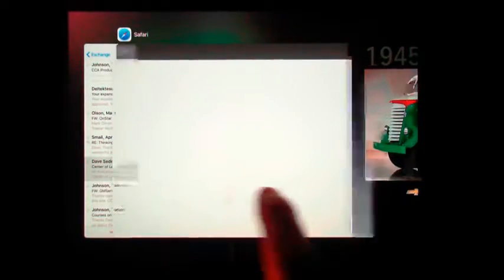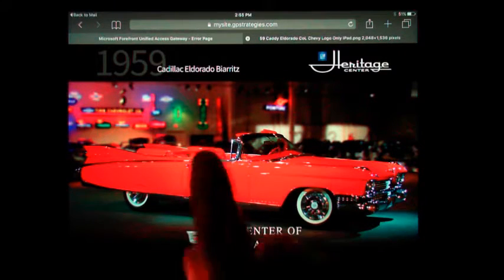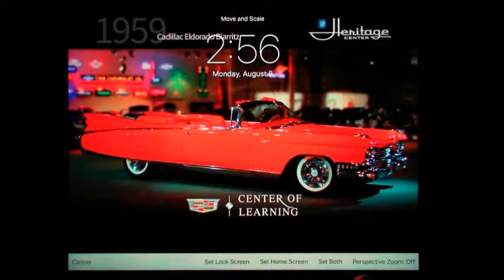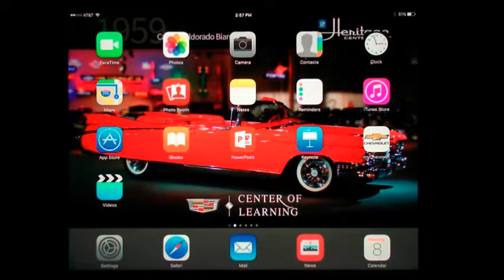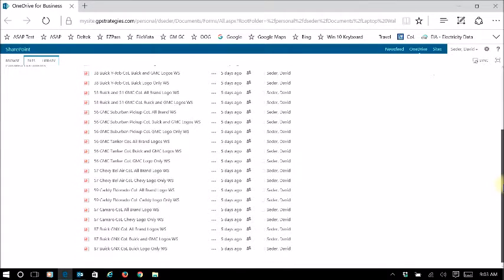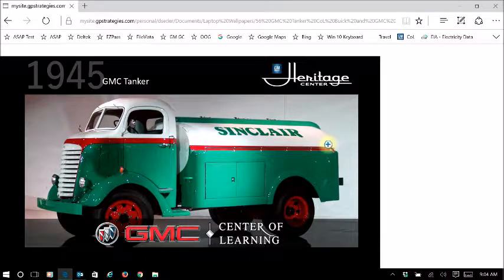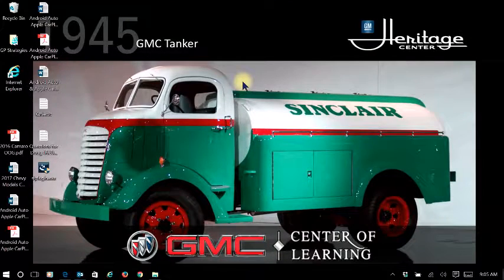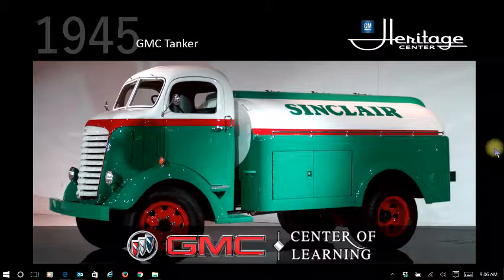GM Center of Learning Wallpapers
GM Center of Learning wallpapers featuring classic vehicles from the GM Heritage Center. Please note - the actual photos look MUCH better on your devices than in this video. It was a challenge to find a good compromise between file size and quality.